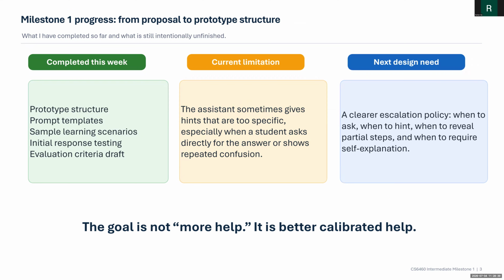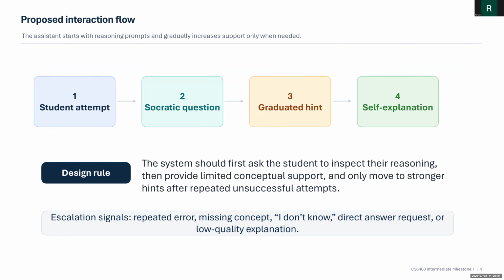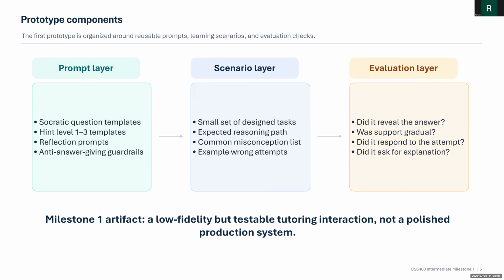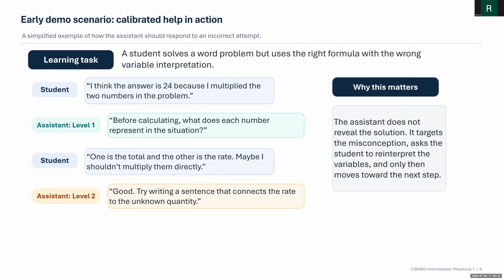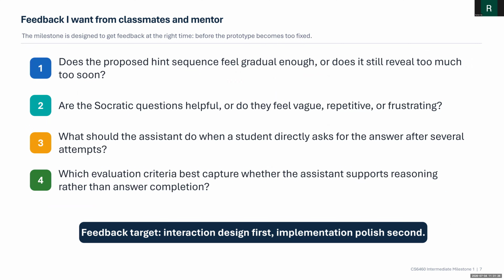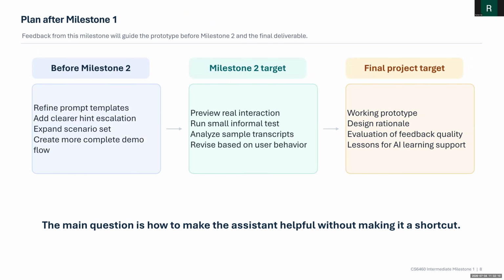CS6460 Intermediate Milestone 1 - Ruomin Ba (rba7)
This video presents the first intermediate milestone for my CS6460 project: an LLM-based learning assistant designed to support productive struggle. I introduce the project goals, preliminary interaction design, Socratic questioning strategy, graduated hint system, and sample tutoring scenario. I also discuss current challenges and the feedback I am seeking to improve the prototype.